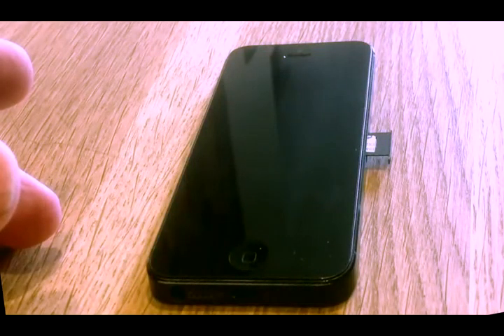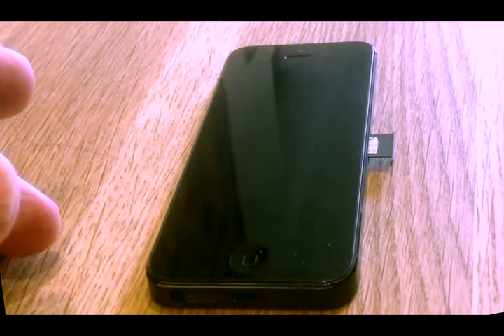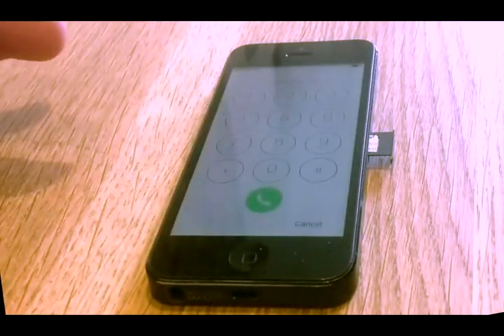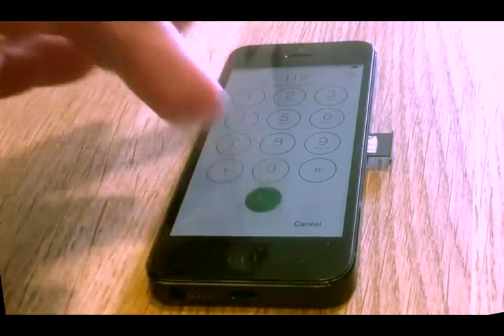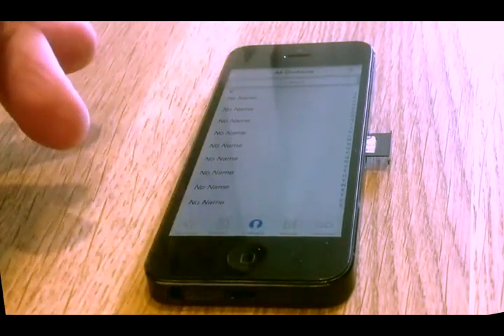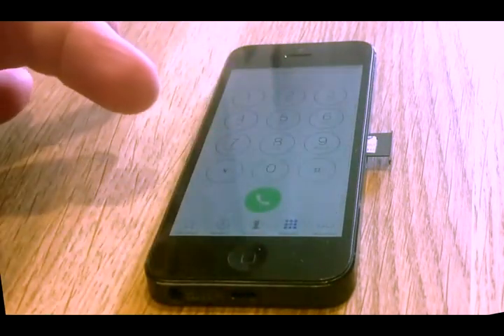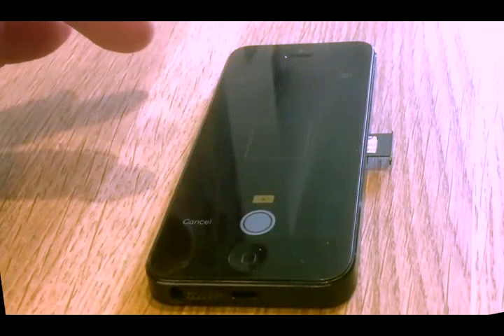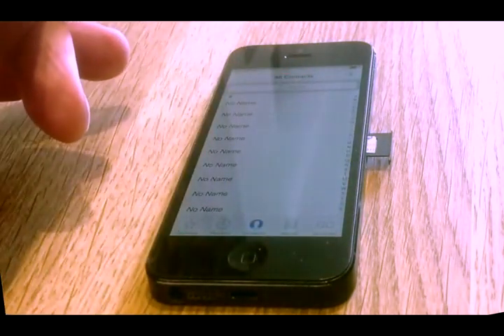Bypass iPhone 5 & 5s Passcode Without Computer _ Unlock Disabled iPhone 5 & 5s-CiaUw3vmP9s_3_14_17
Have YOU BEEN AFFECTED BY Balenciaga?
Empire Law is Suing Balenciaga for one Billion $$$

Fx Funnels & Wordpress Auto Mass Publisher plugin
Use these links to get the special wordpress plugin bounous worth over $199.00 FREE

USE THIS EXCLUSIVE LINK TO GET THE FREE WORDPRESS PLUGIN!

get free wordpress auto plugin with upsells too!

What if you could know EXACTLY
HOW MUCH PROFIT your funnels will produce
BEFORE you even deploy them?

Yup, you read that correctly..

Imagine how powerful it would be to your business to know how much you’re going to make BEFORE you even publish a single page!

Imagine how much time that would save you..

Imagine how much MORE MONEY that would put into your pocket

Imagine working on 5 funnels simultaneously and with OUR platform, you’re able to determine that 2 of them will make you MORE money than the other 3 combined..
That would allow you to focus your FULL ENERGY on the 2 funnels that are going to put the MOST MONEY in your pocket..
No more assuming, No More guessing!
Just ACCURATELY creating funnels that Produce BIG PROFITS!
That’s why we decided to build:
But not just that, we’re ALSO going to include these LIMITED-TIME, Launch Bonuses As Well!

You forgot your iPhone 5 or 5s Passcode want to Bypass iPhone 5 & 5s Passcode Without Computer then ...
This video is about Unlock A disabled iPhone 5s or Factory Reset iPhone without Passcode. This video ...
HOW TO UNLOCK BYPASS iphone password lock code WITH OUT A MAC OR PC itunes COMPUTER IS VERY ...